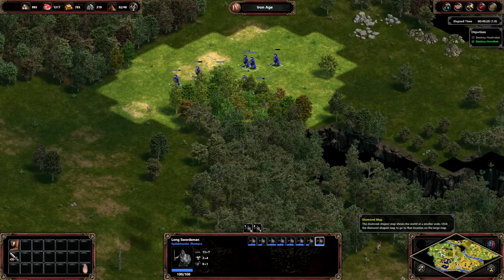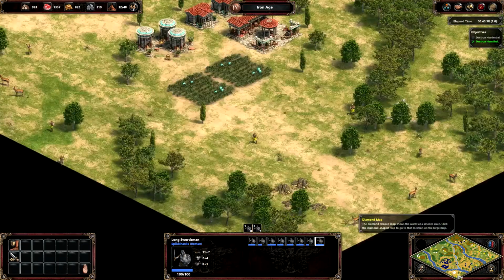Age of Empires: Definitive Edition review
The classic Age of Empires is back!
But is it really worth picking up?

All songs are from my personal vinyl collection.